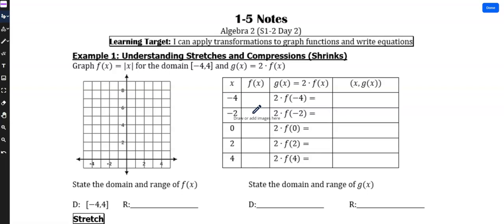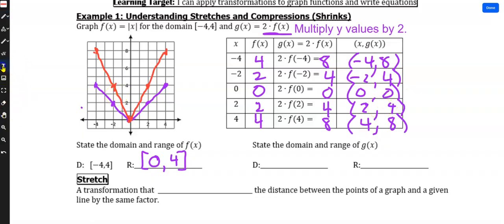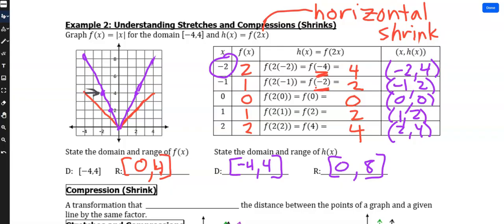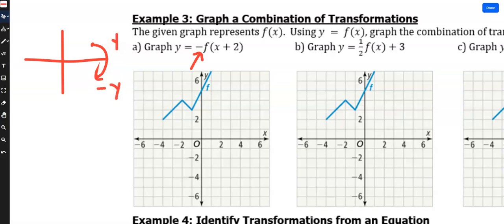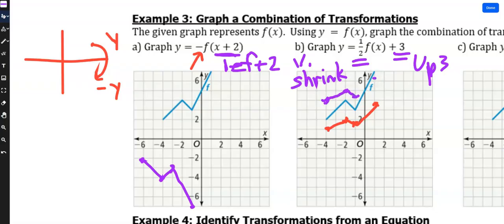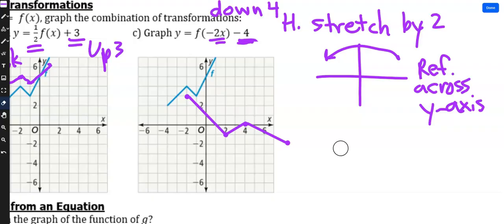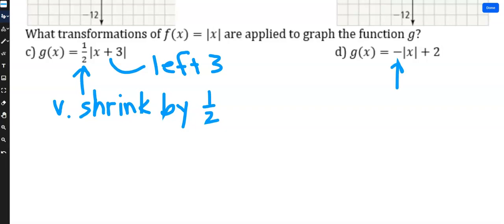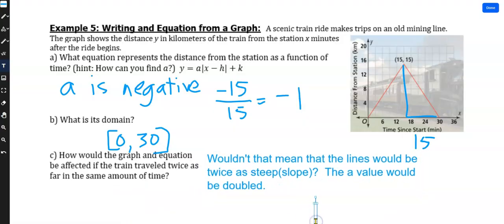1.5 Notes Algebra 2 Stailey